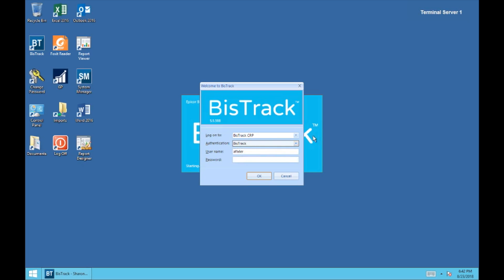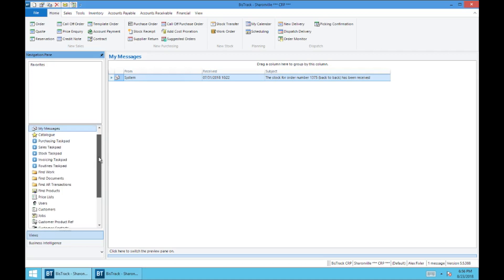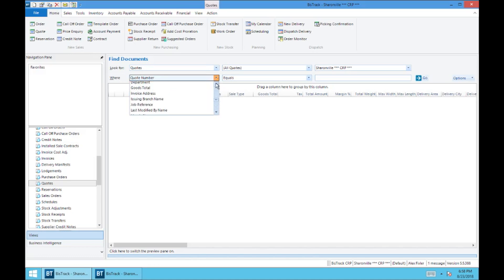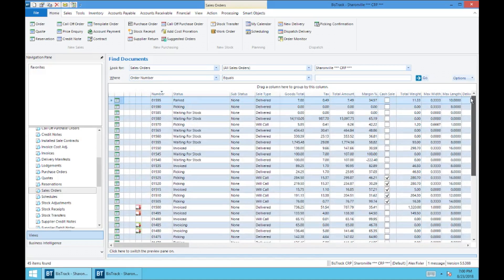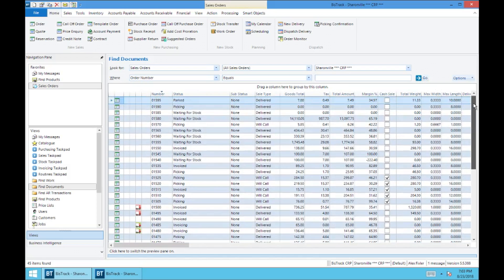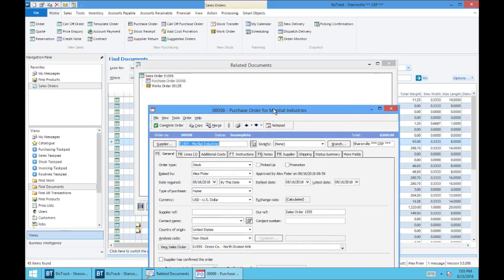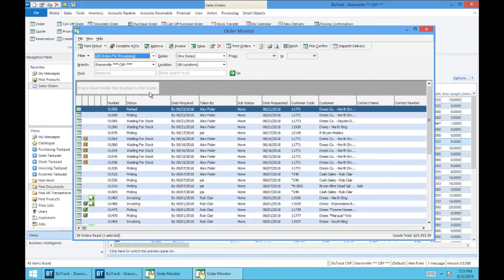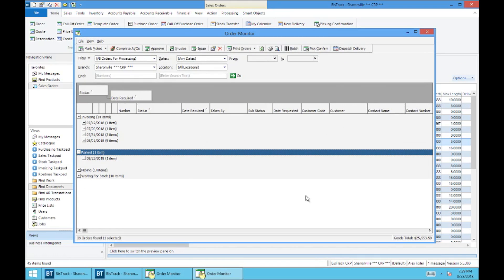BisTrack Basics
In this video we will be covering some BisTrack basic functions, tools, and terminology that will play a critical role in to day-to-day operations. Check out the links below for additional help: